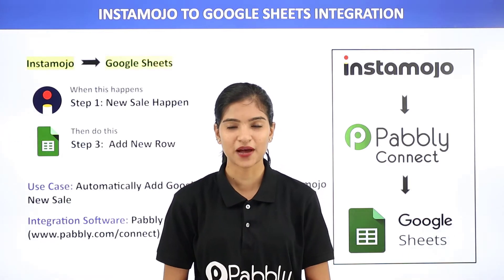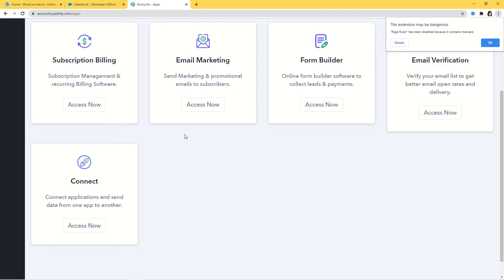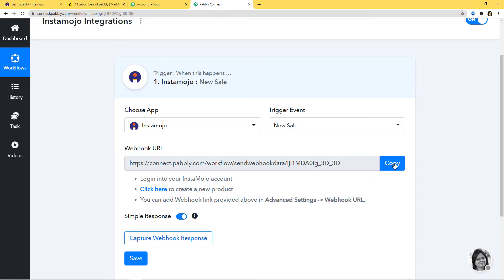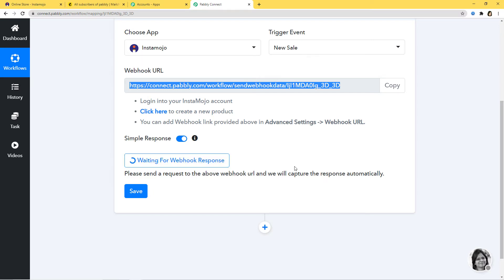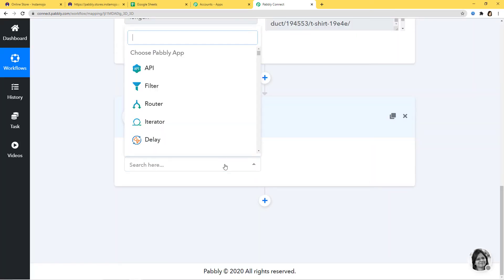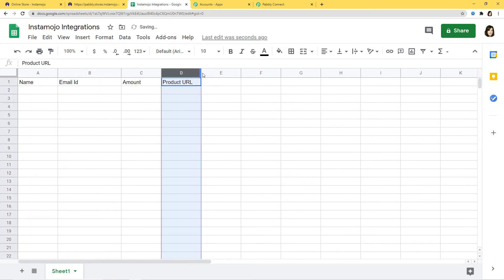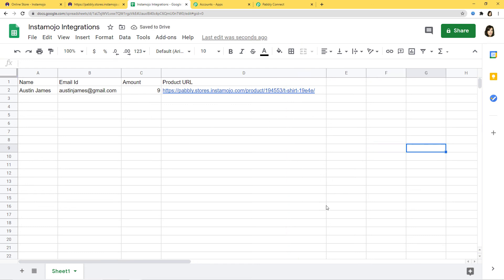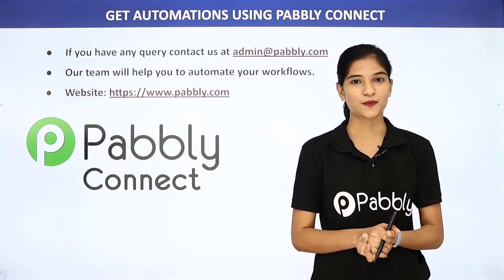Instamojo Google Sheets Integration - Add Instamojo Sales to Google Sheets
✅ In this video, we will learn how to automatically add Google Sheets rows for Instamojo new sale using Pabbly Connect.

Instamojo Google Sheets Integration